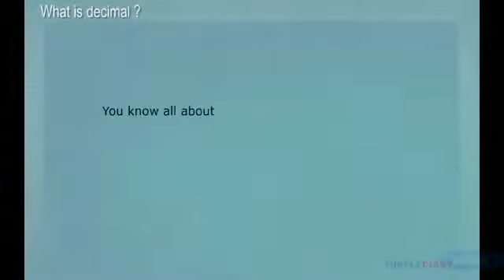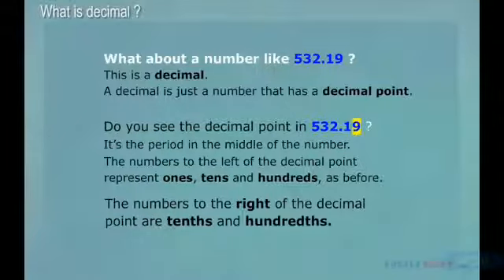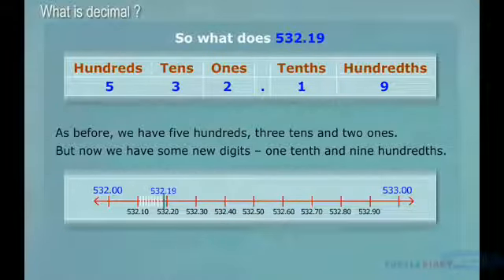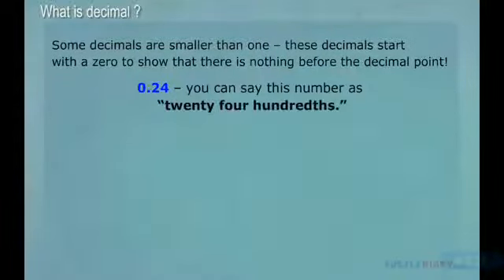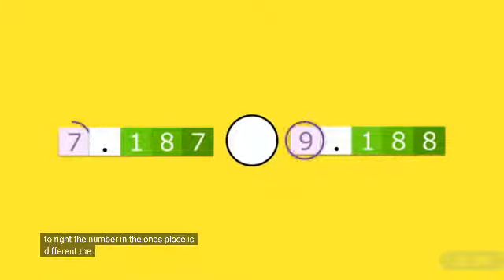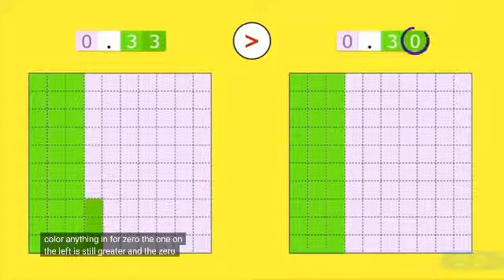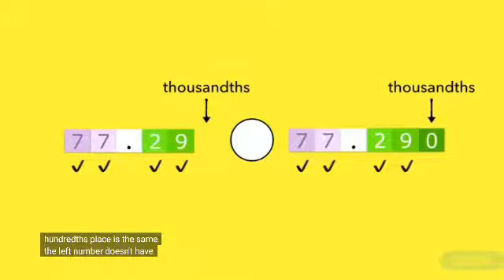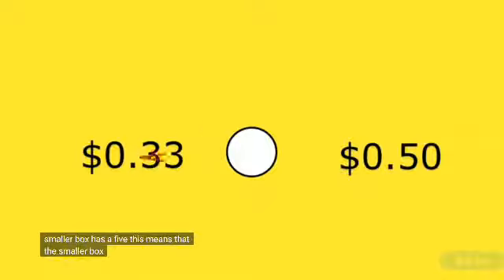What is Decimal? An introduction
grade 7

Grade 7
CBSE
Mathematics

Chapter- Decimals